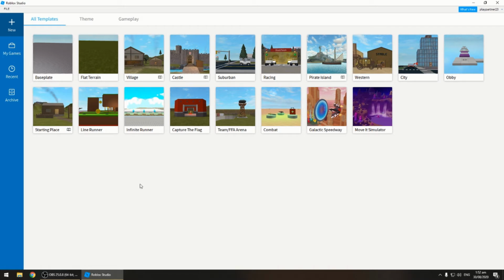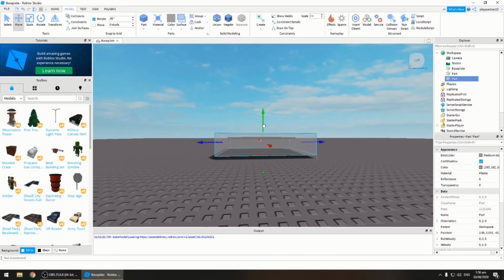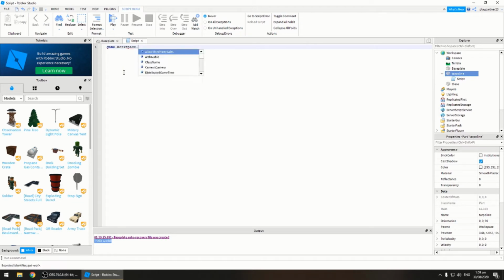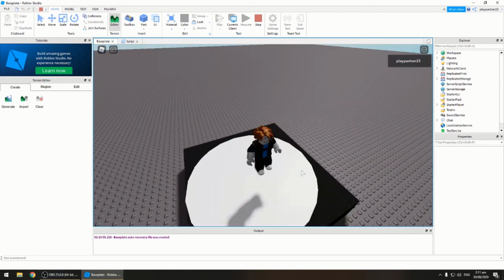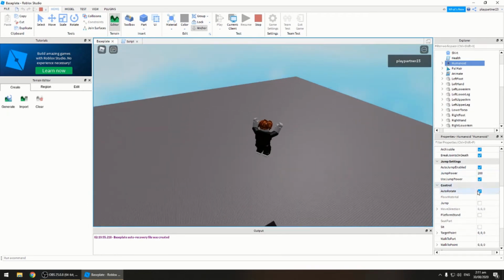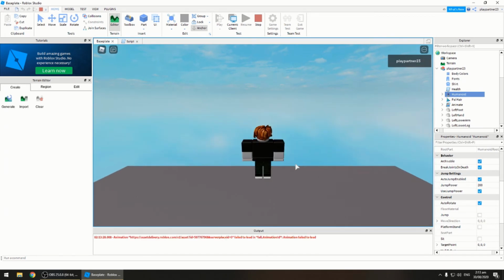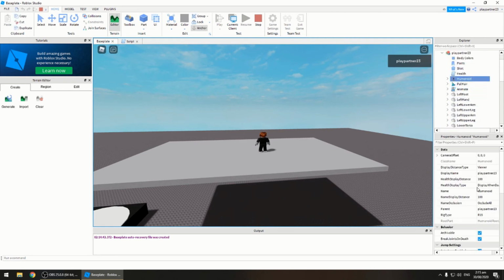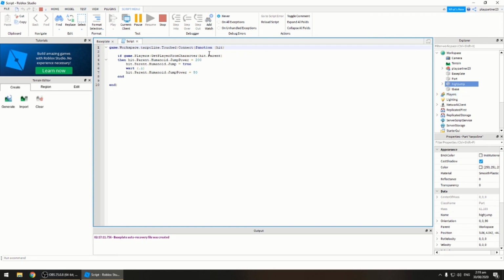Make a trampoline in Roblox Studio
Here we can make a character automatically jump high when it touches a part like a trampoline. You can follow along to create a simple trampoline and copy and paste the script below.

game.Workspace.trampoline.Touched:Connect(function (hit)

end)

Apologies if the resolution is too low, I have to lower the recording output resolution so it does not lag. Unfortunately I am just using the built in video card and I'm hoping to be able to upgrade soon (Eyeing on a 2nd hand GPU I found online).